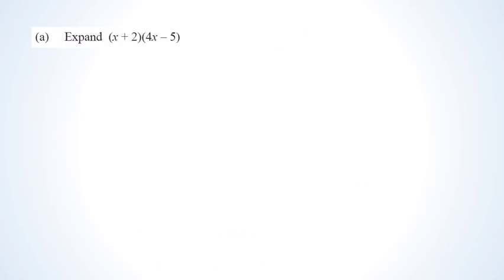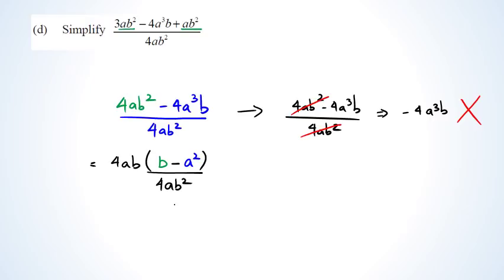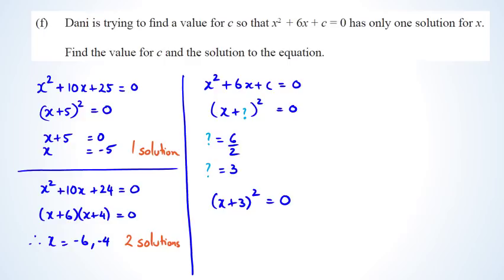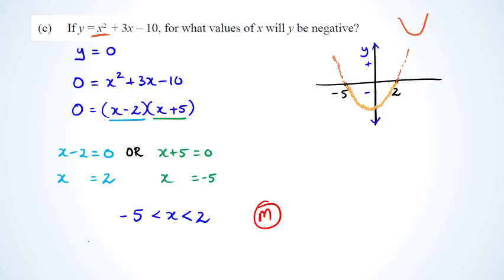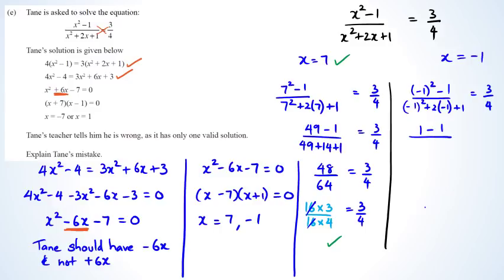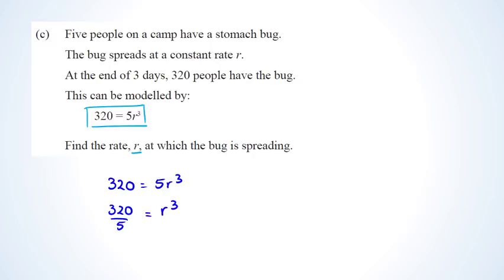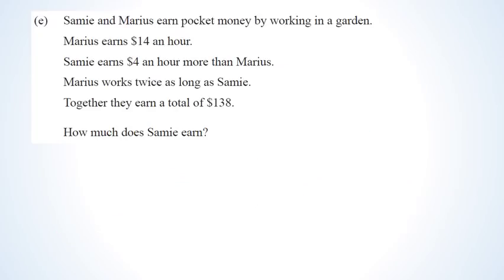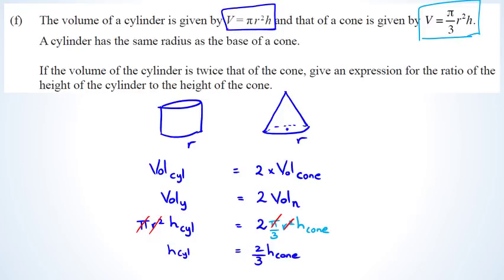NCEA Level 1 Algebra MCAT 2015 Day 1 - Worked Answers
2015 AS91027 Level 1 Algebra MCAT NZQA Exam Day 1 - Worked Answers

Chapters
0:00 Intro
0:14 Question 1a
1:06 Question 1b
2:16 Question 1c
5:53 Question 1d
8:35 Question 1e
13:16 Question 1f
17:04 Question 2a
18:52 Question 2b
20:31 Question 2c
23:54 Question 2d
26:18 Question 2e
32:20 Question 2f
35:56 Question 3a
37:17 Question 3b
38:36 Question 3c
40:43 Question 3d
47:15 Question 3e
52:12 Question 3f
55:13 Final words